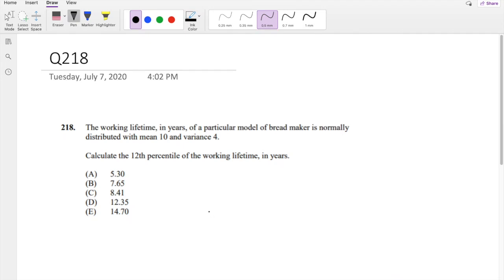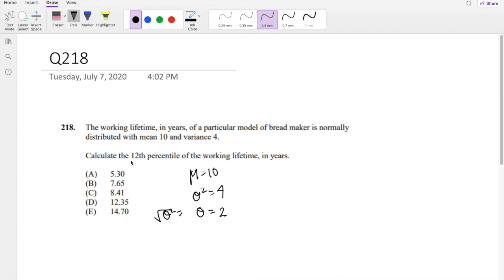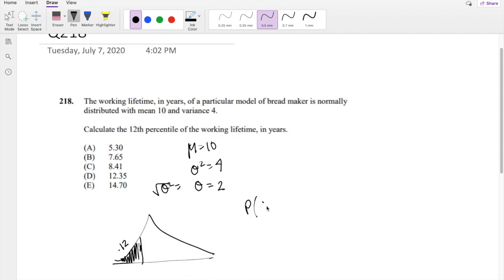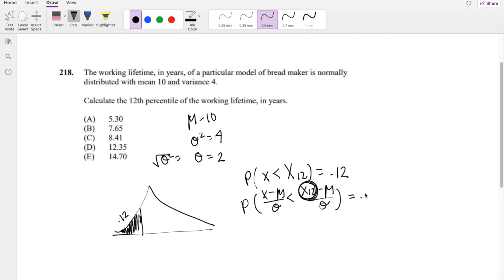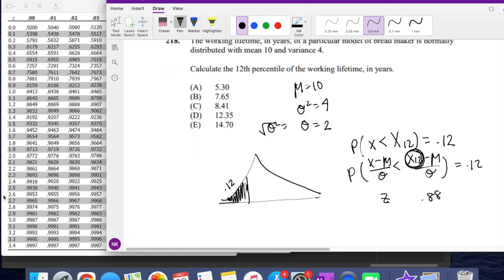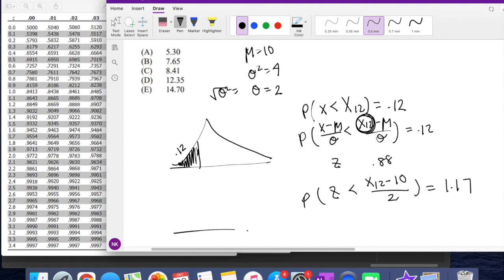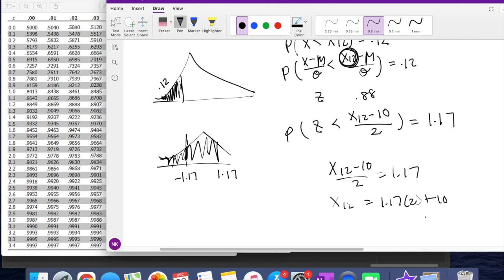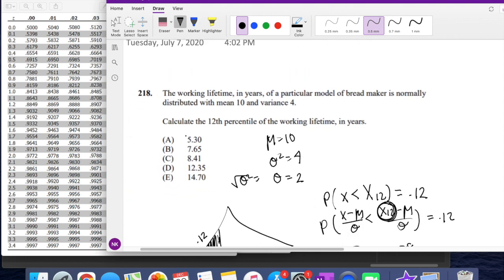SOA Exam P Question 218 | Percentile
The working lifetime, in years, of a particular model of bread maker is normally
distributed with mean 10 and variance 4.
Calculate the 12th percentile of the working lifetime, in years.
(A) 5.30
(B) 7.65
(D) 12.35
(E) 14.70